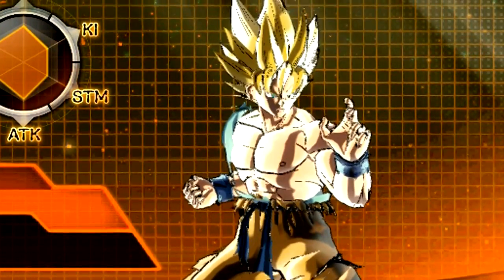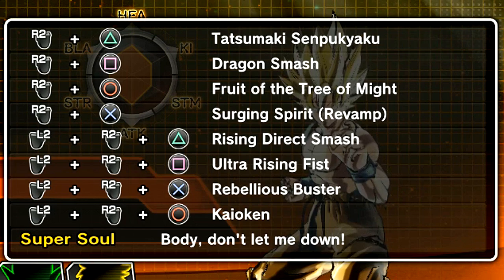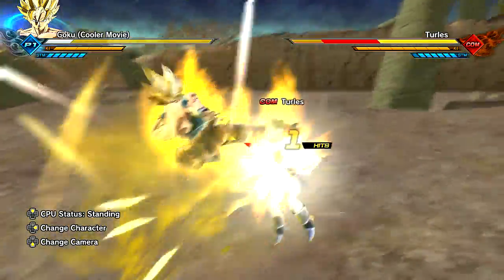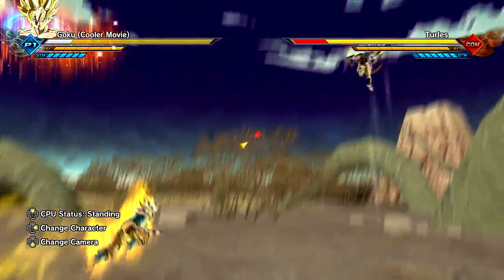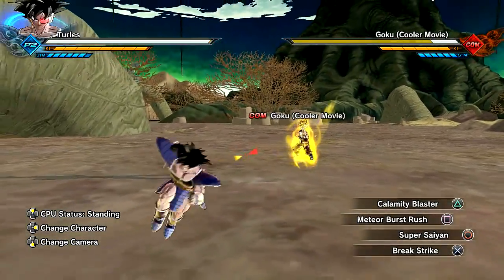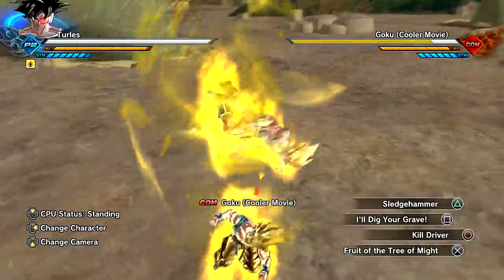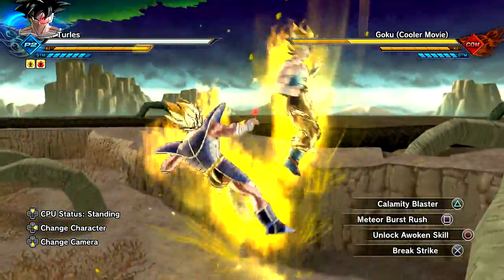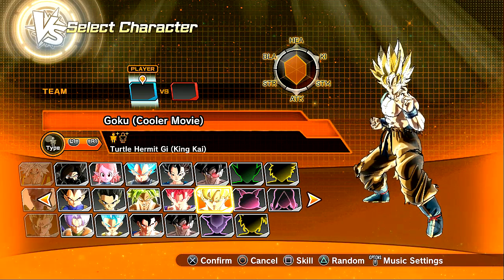Xenoverse 2 Should Revamp Movie Animations Like THIS...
Brand NEW Dragon Ball Legends Collab with Xenoverse 2 with NEW Cooler Movie Goku & Turles ALL Custom in Dragon Ball Xenoverse 2 Gameplay MODS!